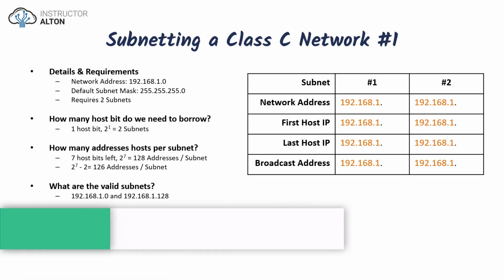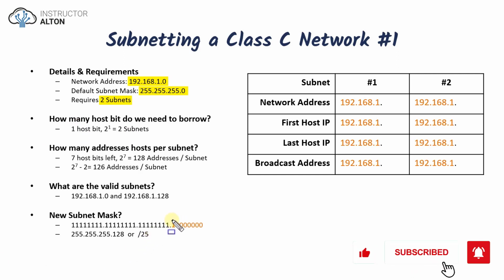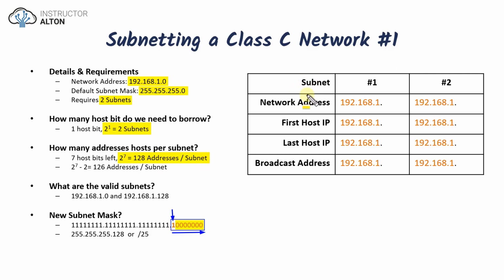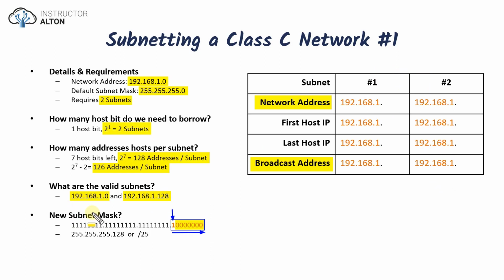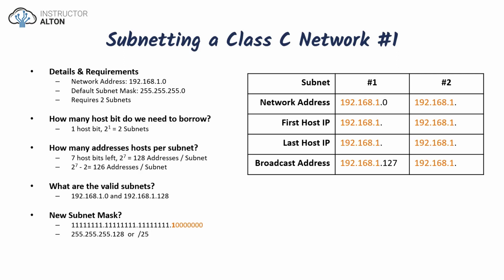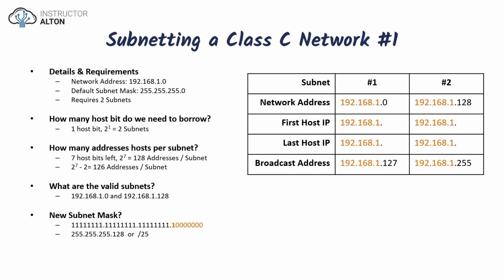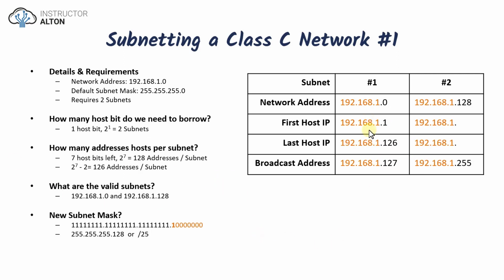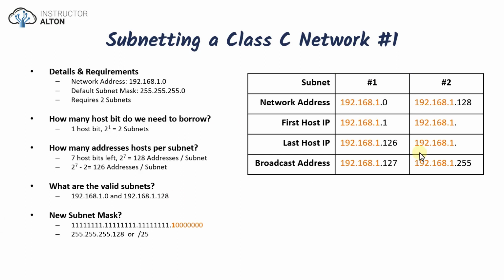Subnetting a Class C Network | Intro to Computer Networks Course Preview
Interested in enrolling in my entire 18-hour Introduction to Computer Networking course at Udemy? Use the link below to get the current best price:

In today’s video, I show you how to subnet a Class C network.

Enroll in my Create Your Own VirtualBox Windows Server Lab from Scratch Course 100% FREE TODAY!